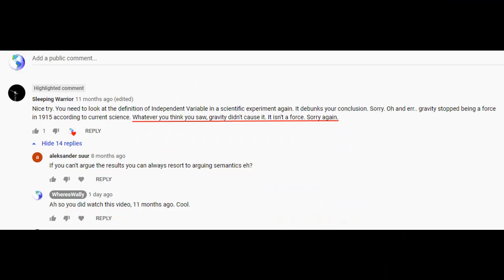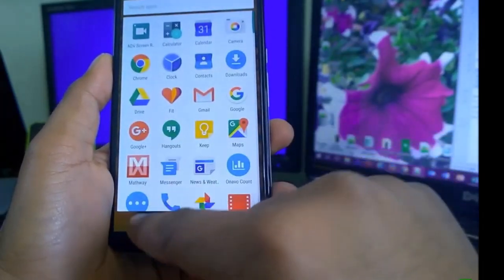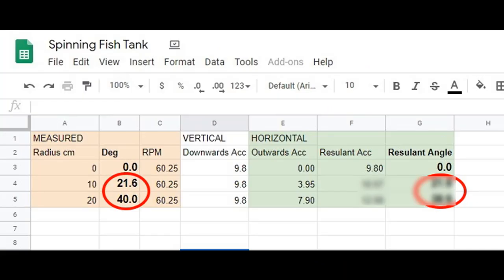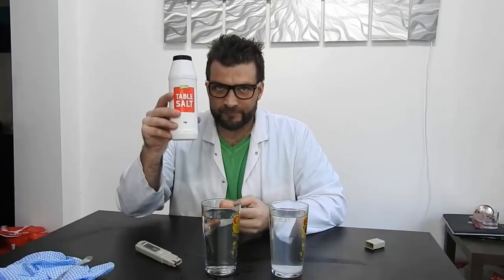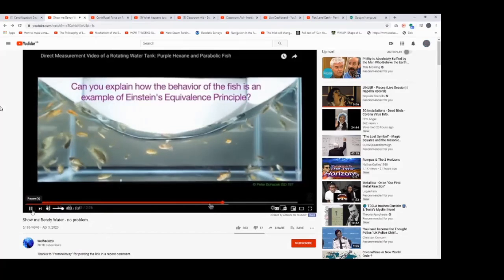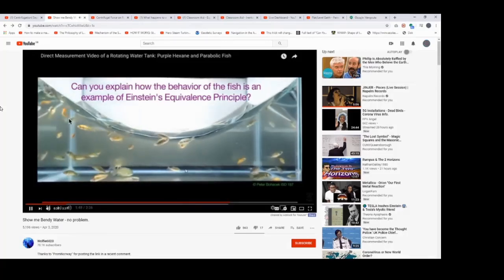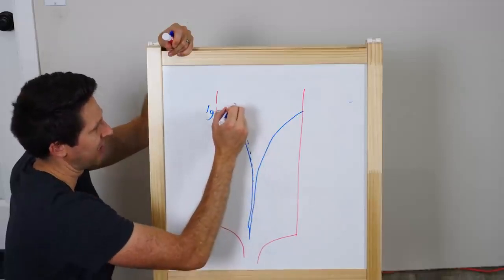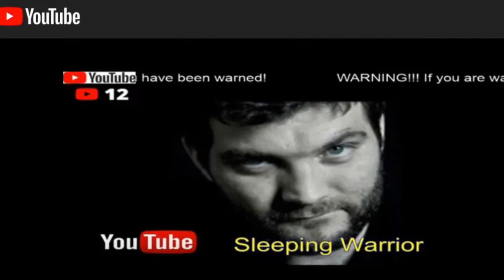Sleeping Warrior THIS is How You Demonstrate Gravity Is A Real- Thing Plus Del In His Shed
Anthony Riley has all the excuses know to man and then some more as yet unknown.
His ability to swerve when questioned is legendary and yet he will try hold you to a point he thinks you simply must answer.

Flat/Level Earth - Panic And Embrace The Change But Do Not Qutstion The Room + Wolfie The Clown